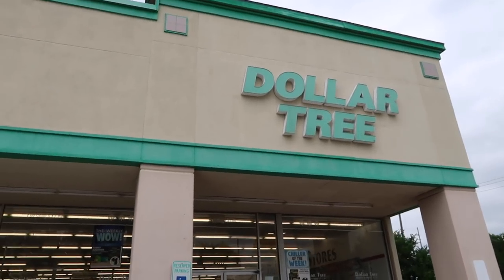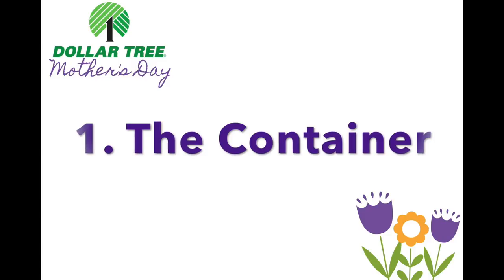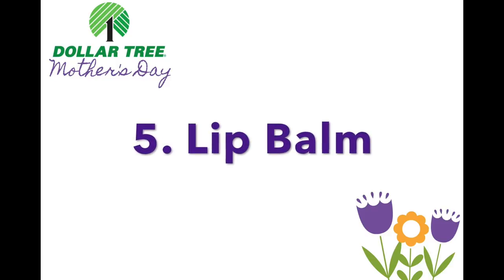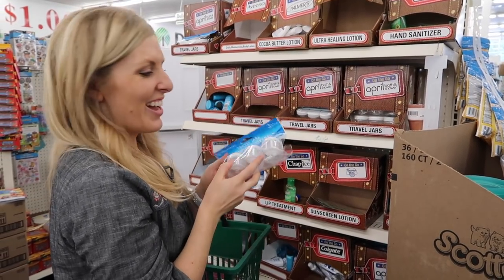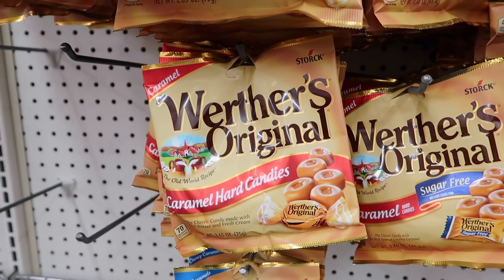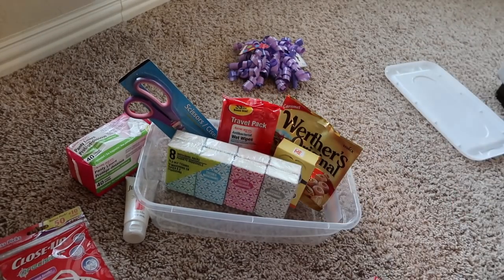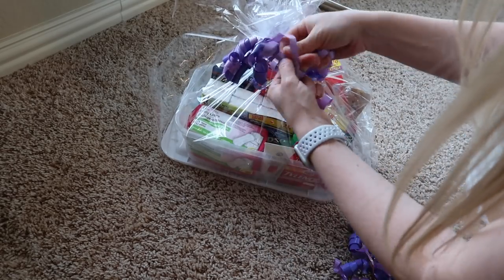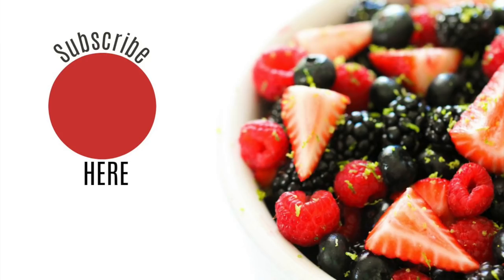Dollar Tree Mother's Day Gift Basket - UNDER $20! What to Get Mom for Mother's Day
If you are wondering what to get your Mom for Mother's Day, look no further! I have a solution for you! My friend Jennifer from Little Bit of Calm and Crazy is shopping with me at the Dollar Tree to find the perfect gift for Moms! We are both putting together gift baskets, each with a different theme and each one UNDER $20!  My basket is  Busy Mom on the Go" and Jen's is a “Mommy Survival- Pampering” gift basket!

💋's - Kristen

Love Instant Pot recipes? I post a new Instant Pot Recipe EVERY Monday.

About Six Sisters' Stuff:
We really are SIX sisters and we have no brothers! We started Sixsistersstuff.com in 2011 and have grown rapidly since then! As sisters, we have shared over 3000 of our favorite recipes! We have over 1.3 million followers on Facebook and a million more on other social media platforms.
Kristen runs the Youtube channel and that is why you see her the most! She has 4 daughters and is currently living in Dallas, TX, but will be moving to Sacramento in the summer!